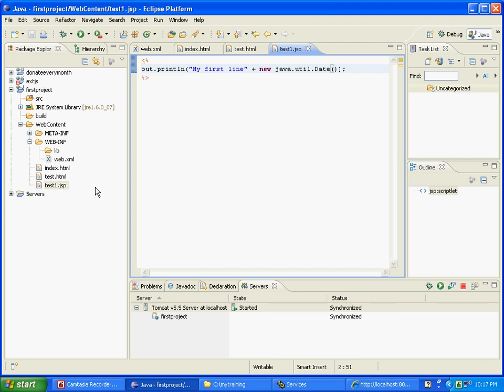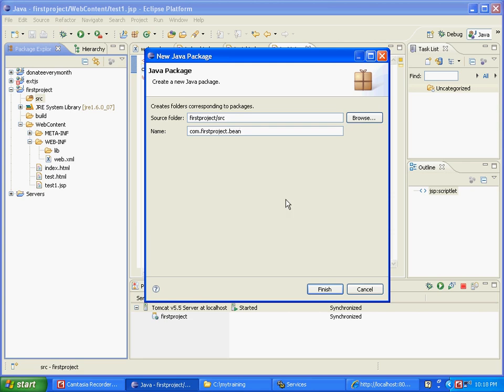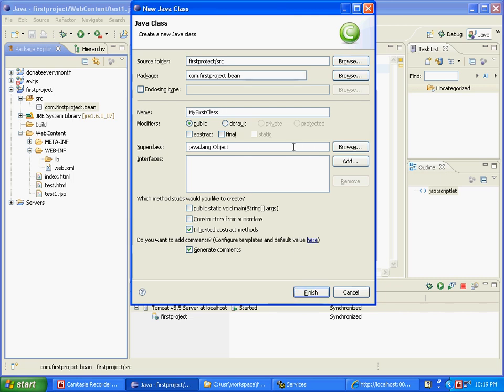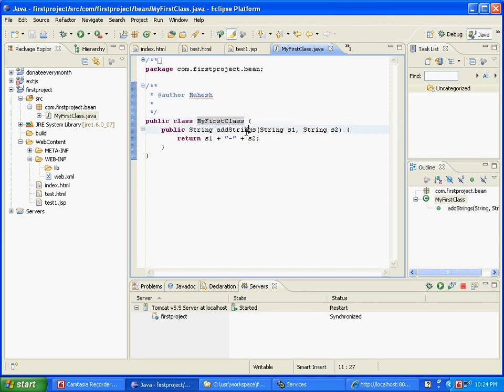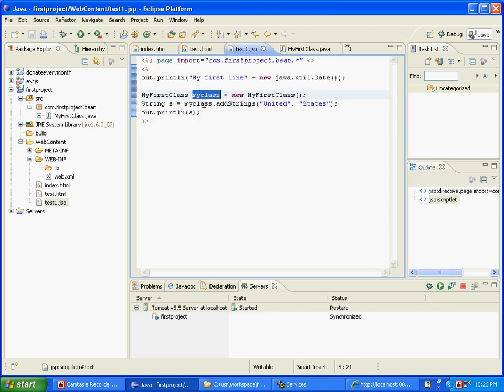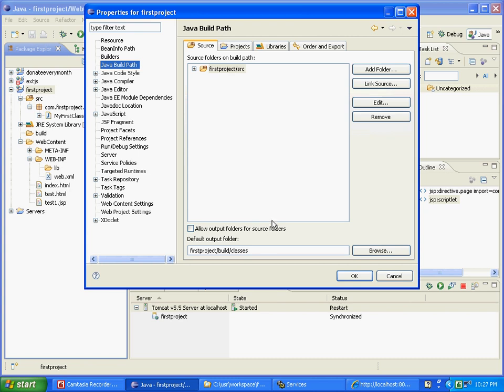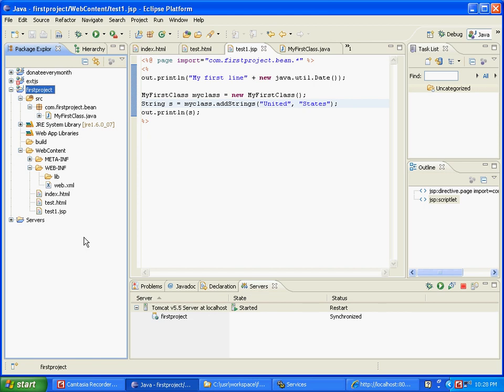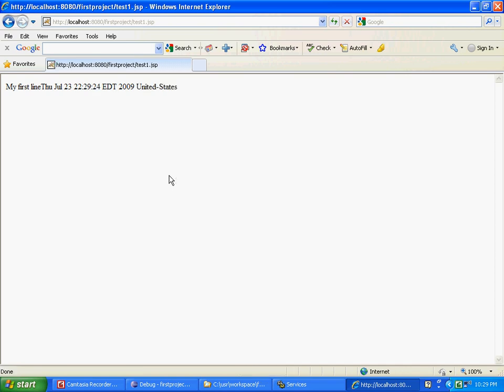eclipse Javaapp 4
How to run Java code in a Jsp from eclipse. for more details.